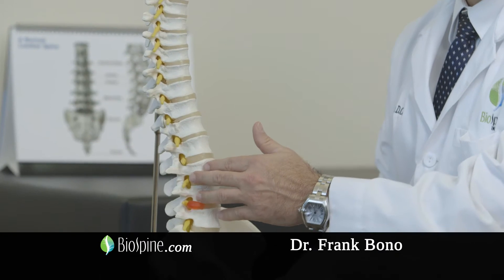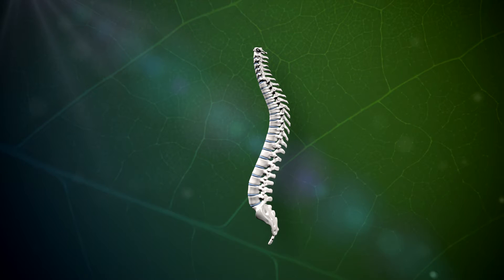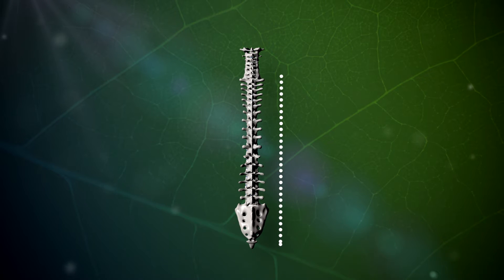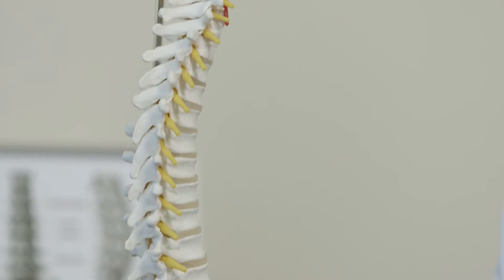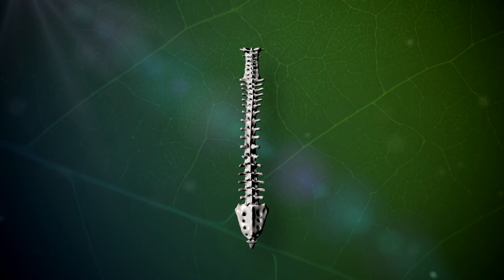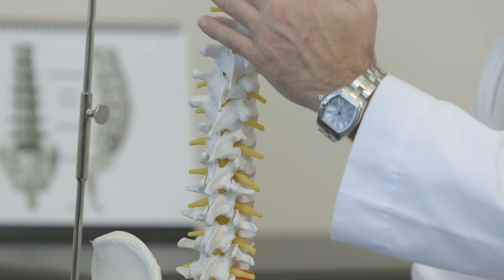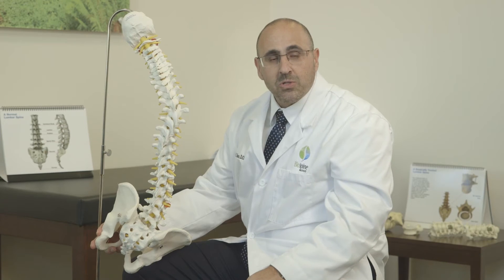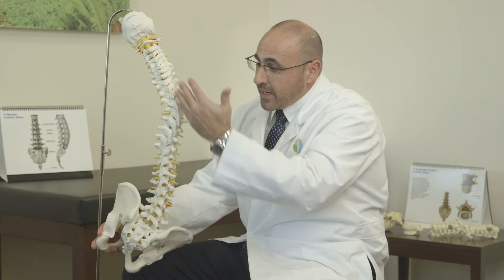Scoliosis Explained | Scoliosis Symptoms and Treatments | Biospine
Dr. Frank Bono explains Scoliosis and the common symptoms and treatments associated with it.

WHAT IS THE CONDITION?

Scoliosis

When looking at spine from the side, it has a natural curve. It is this curve that makes it possible for us to walk, and do all the other amazing things we can do while standing upright. When looking at the spine from the back, there is no curve. It should look like a straight line.

This is not case for people who suffer from Scoliosis. Instead a straight line, the spine has an S-shaped curve. In many cases, this irregular curvature is mild, and hardly noticeable, but there are instances where it is severe, causing deformities in the person’s posture, as well as issues such as back pain and difficulty breathing.